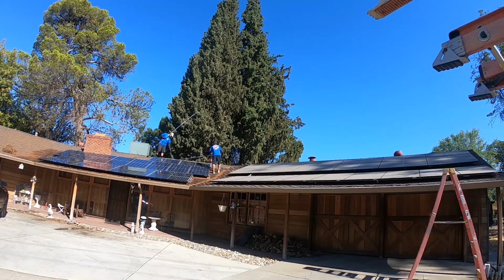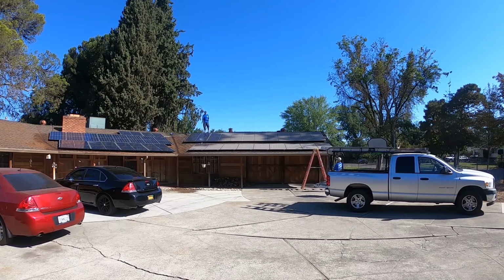Get More Solar Panel Cleaning Business Using These 5 Proven Methods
🛠TOOLS USED TO CLEAN SOLAR PANELS:
✅Water Filter low budget:
✅Best water Filter:
✅ TDS Meter
✅POLES:
✅BRUSHES:
✅Water Filter:
✅HOSES:
✅Best Filter:

🛠TOOLS Used for Painting Business:
⚡handheld sprayer
🔥Gun extension
💰Extension Pole
🔴Tip Housing
⏱Major time saver
🎈Major Money Saver
💥make EZ money with this
invoice , quote, and get paid faster with Jobber

  this description also contains links for digital products i use and if you click through and sign up I may earn commission as well.  these payments will help support this channel, and help me bring consistent content to the channel. thanks again for all of your support